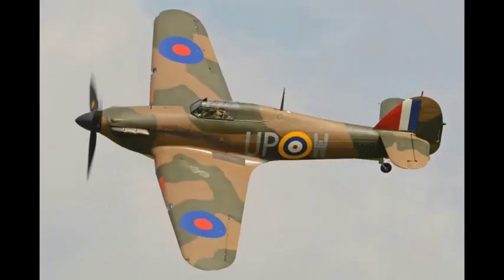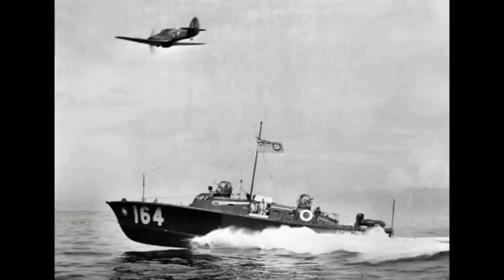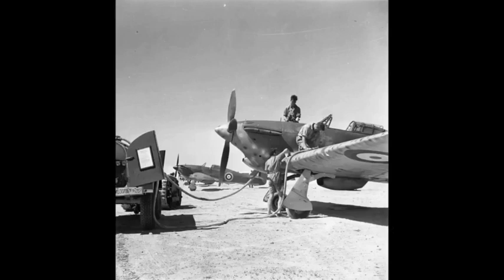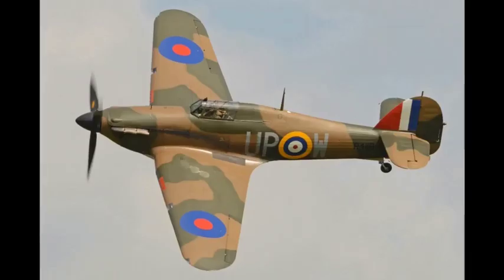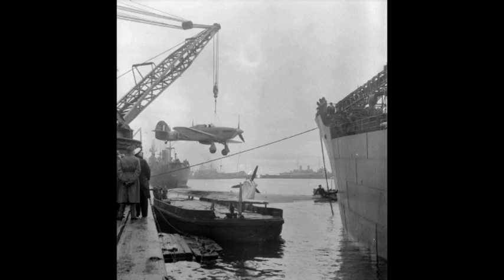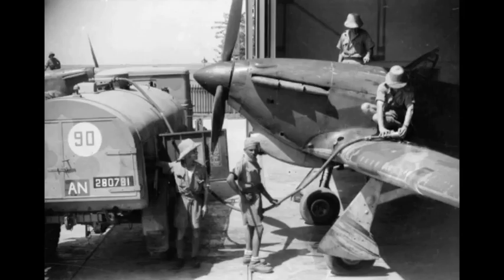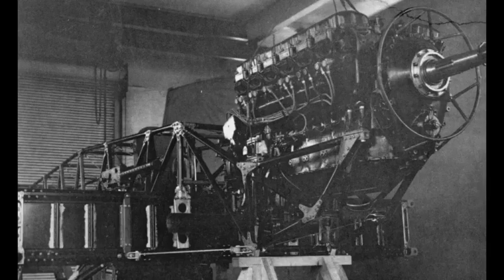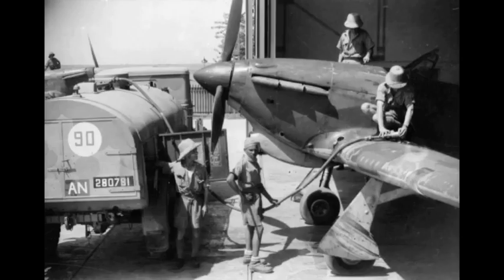Hawker Hurricane Aircraft Documentary Part Three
The Hawker Hurricane is a British single-seat fighter aircraft of the 1930s–40s which was designed and predominantly built by Hawker Aircraft Ltd. for service with the Royal Air Force (RAF). It was overshadowed in the public consciousness by the Supermarine Spitfire during the Battle of Britain in 1940, but the Hurricane inflicted 60 percent of the losses sustained by the Luftwaffe in the campaign, and fought in all the major theatres of the Second World War. The Hurricane originated from discussions between RAF officials and aircraft designer Sir Sydney Camm about a proposed monoplane derivative of the Hawker Fury biplane in the early 1930s. Despite an institutional preference for biplanes and lack of interest from the Air Ministry, Hawker refined their monoplane proposal, incorporating several innovations which became critical to wartime fighter aircraft, including retractable landing gear and the more powerful Rolls-Royce Merlin engine. The Air Ministry ordered Hawker's Interceptor Monoplane in late 1934, and the prototype Hurricane K5083 performed its maiden flight on 6 November 1935. The Hurricane went into production for the Air Ministry In June 1936 and entered squadron service in December 1937. Its manufacture and maintenance were eased by using conventional construction methods so that squadrons could perform many major repairs without external support. The plane was rapidly procured prior to the outbreak of the Second World War; in September 1939, the RAF had 18 Hurricane-equipped squadrons in service. It was relied upon to defend against German aircraft operated by the Luftwaffe, including dogfighting with Messerschmitt Bf 109s in multiple theatres of action. The Hurricane was developed through several versions: bomber interceptors, fighter-bombers, and ground support aircraft as well as fighters. Versions designed for the Royal Navy known as the Sea Hurricane had modifications enabling operation from ships. Some were converted as catapult-launched convoy escorts. By the end of production in July 1944, 14,487 units had been completed in Britain and Canada, with others built in Belgium and Yugoslavia.

Hawker Hurricane Aircraft Documentary